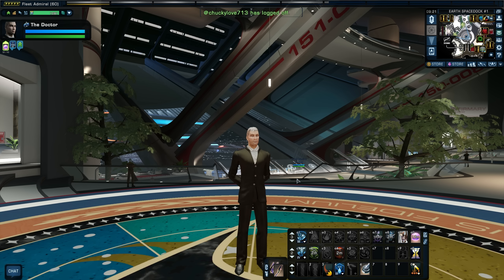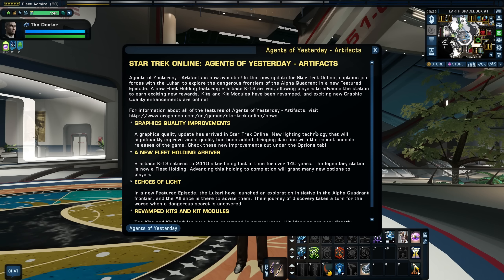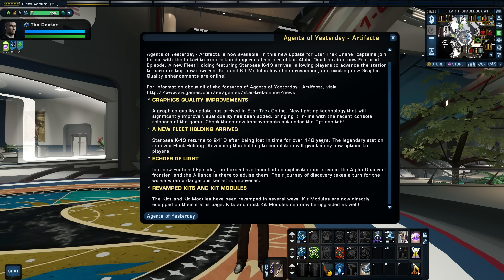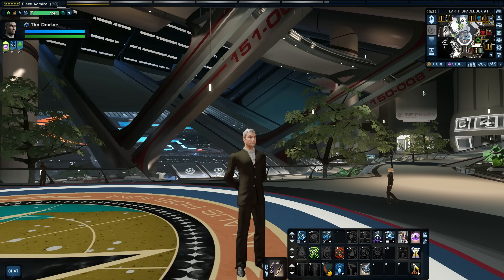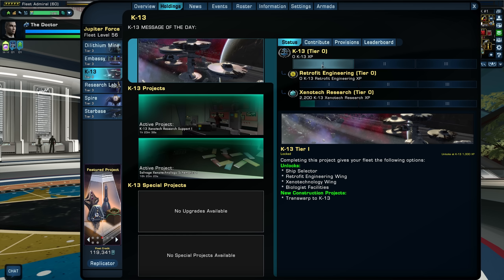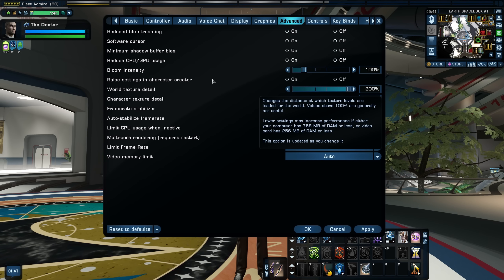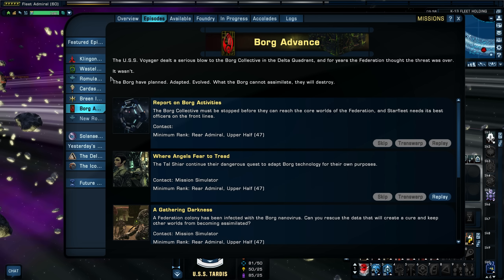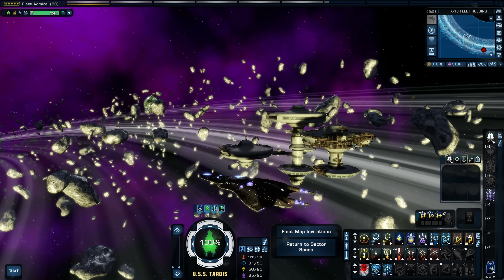Star Trek Online - Artifacts - What's New - Kit Revamp - K13 - Lighting 2.0 and more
Hello Captains!  Star Trek Online's latest update "Artifacts" is out, as an addition to Agents of Yesterday expansion.  In this video I will find out what exactly is new in this update, what to do, what is up with the Kit Revamp and what is up with K-13 as well as the new Lighting 2.0 and we'll even find out more news about new fixes and updates I didn't even know about before, this is rather a big update!